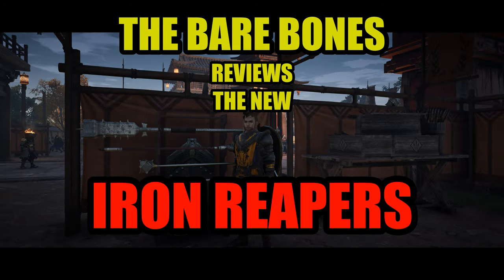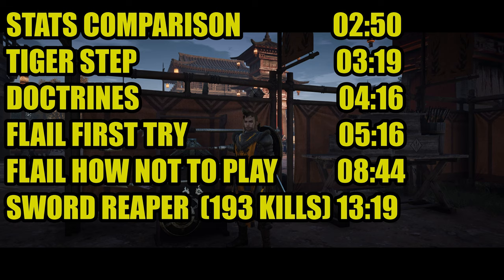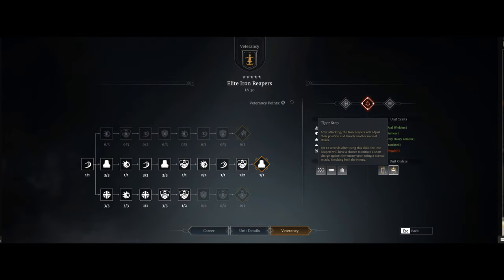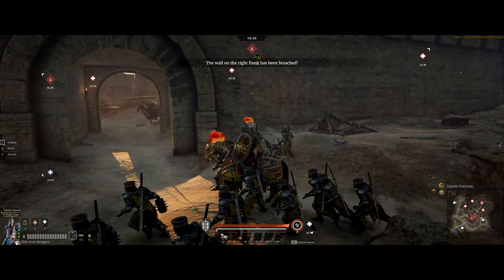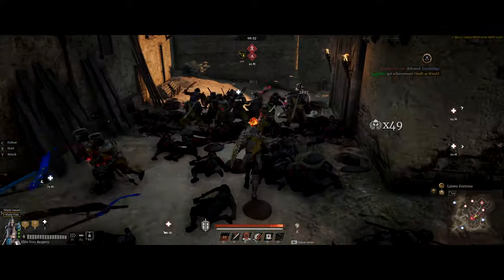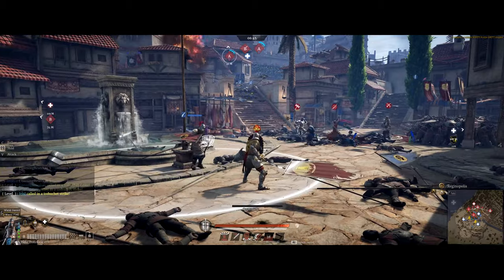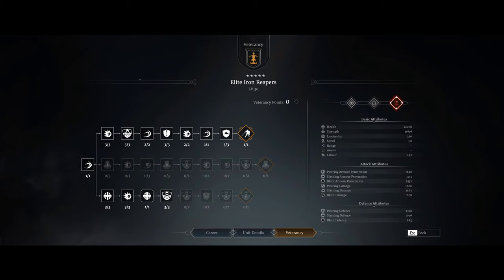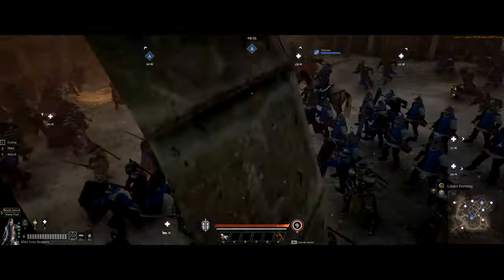THE BARE BONES REVIEWS THE NEW IRON REAPERS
Never having been good with the Iron Reapers, NightAdder goes back to give them another try and a review after Conqueror's Blade adds "Tiger Step" to the unit.  With his usual style of showing his losses as well as his wins NightAdder gives a comprehensive analysis on Iron Reaper play.